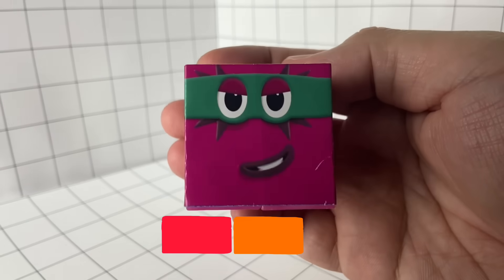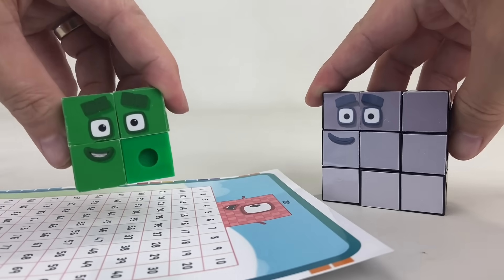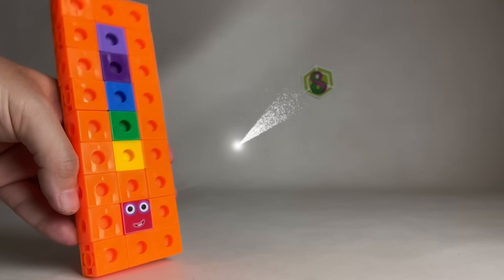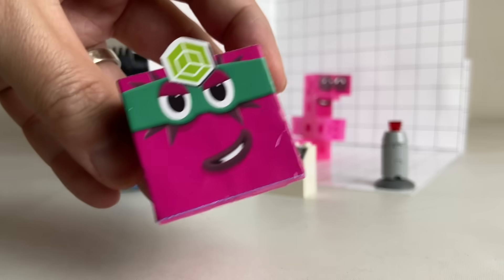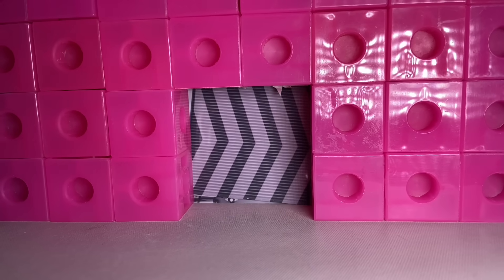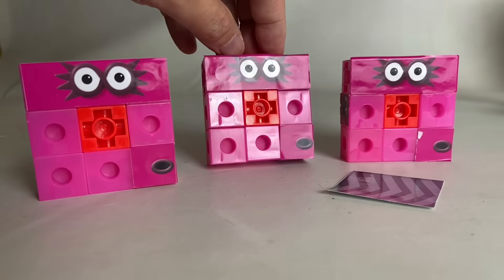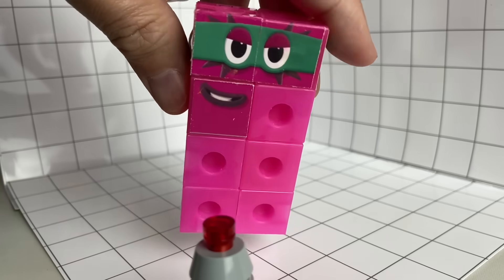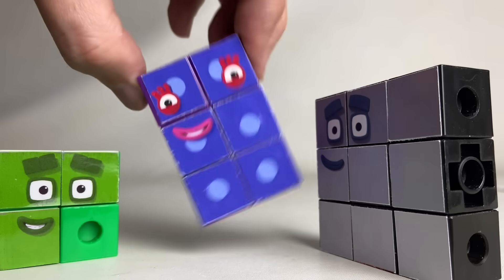Numberblocks Now in 3D (Octonaughty Returns) : A Numberblocks Story || Keith's Toy Box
Octonaughty returns and he's now in 3D!  With the help of his dimensionator, Octonaughty has transformed into a powerful cube!  Who is powerful enough to stop him? Kids can learn basic math and multiplication concepts in this video.

This episode uses snap cubes toys with custom stickers and printables.